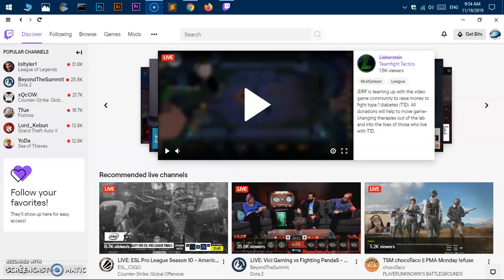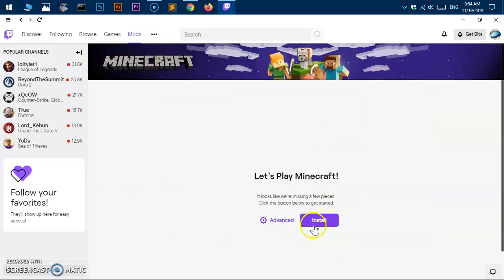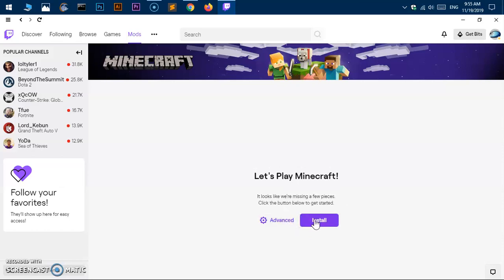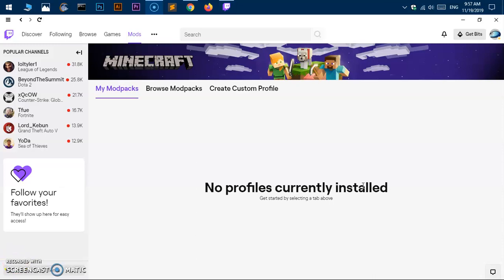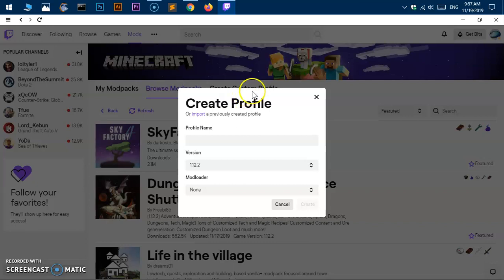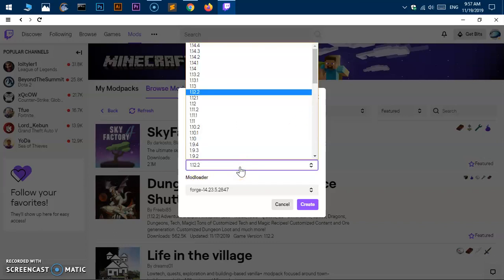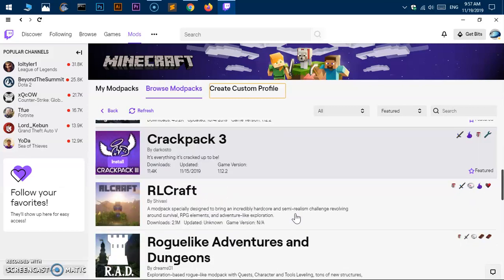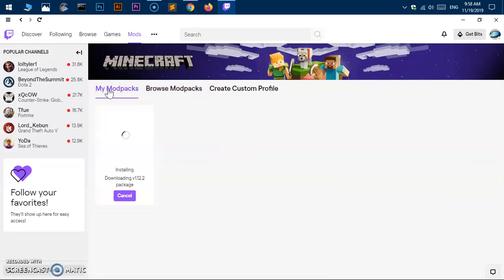How to Install Minecraft Modpack - Twitch Mods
In this video, I demonstration of Minecraft Modpack installation through twitch app mods. In order to play Minecraft you need to have a Minecraft account with valid Minecraft purchase.

This is modpack installation process guide, once you have installed one modpack - you can install any modpack from twitch mods. Instagram & twitter @tubemint